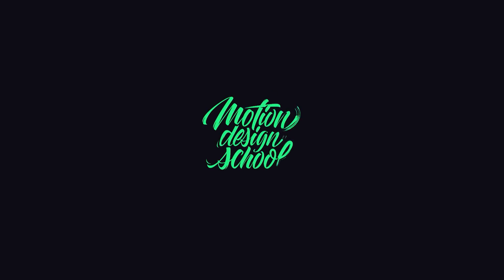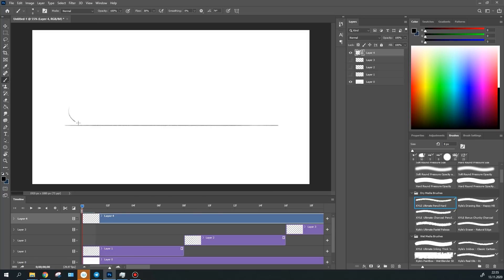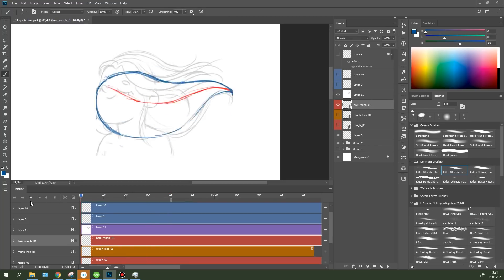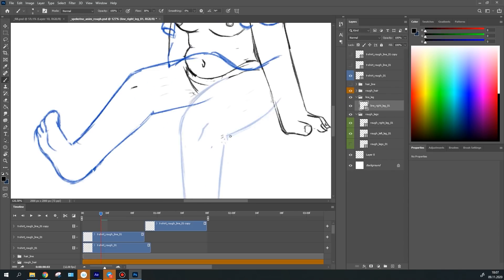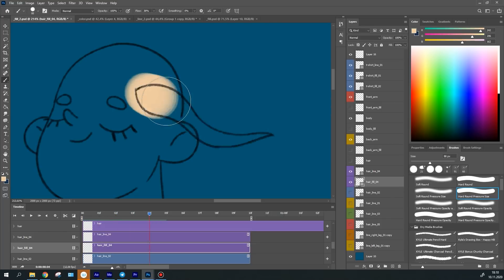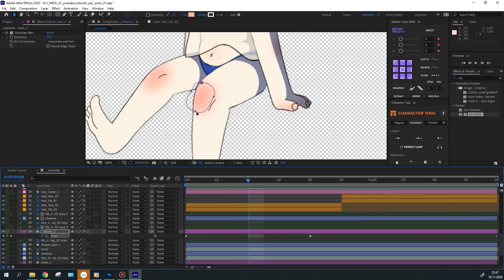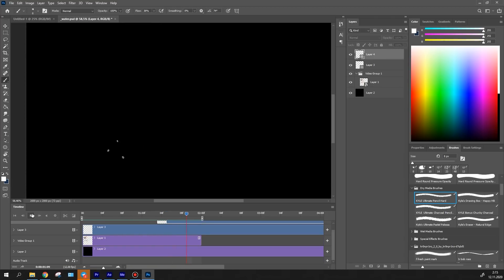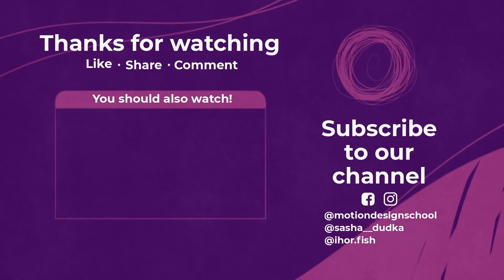Breakdown of frame-by-frame animation — Photoshop & After Effects Tutorial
In this short frame-by-frame animation tutorial, our animator Sasha Dudka will show you how to create and animate an illustration from scratch. We’ll start with a sketch and will go all the way up to post-production. To do this you’ll only need Photoshop for drawing and for frame-by-frame animation and After Effects to put it all together nicely and add final touches.

You can turn on subtitles if you have any difficulties. Enjoy the video!

You can also download the project file for free and check out  how it all works:

It's Christmas Sales now and you can save up to 70% on our courses and masterclasses!